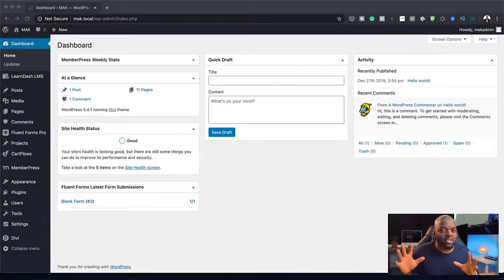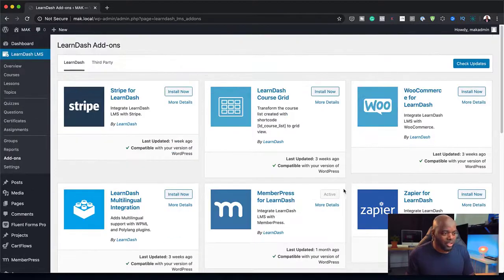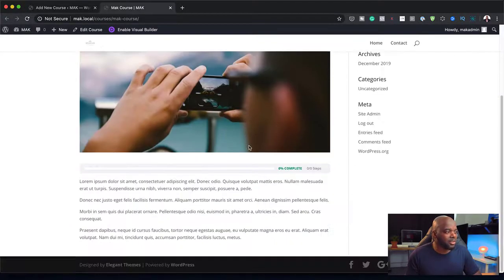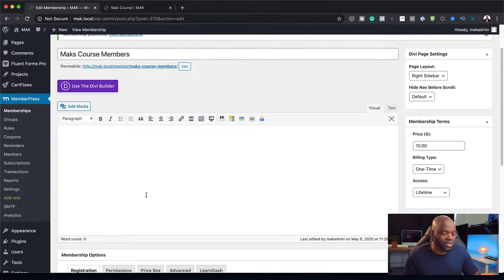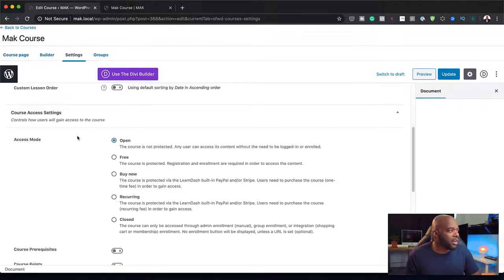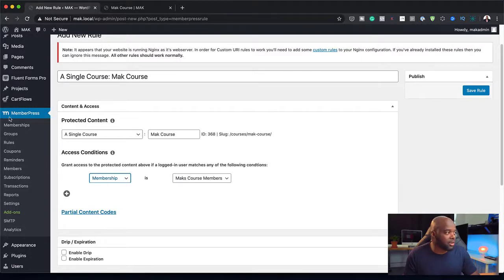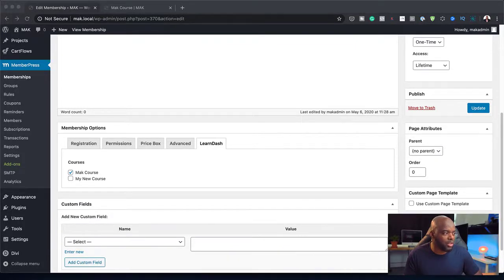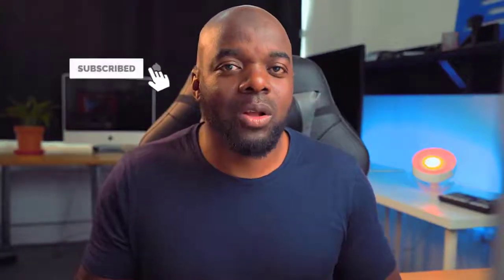MemberPress LearnDash | How to make an online course website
In this MemberPress LearnDash video, I share tips on how to make an online course website.